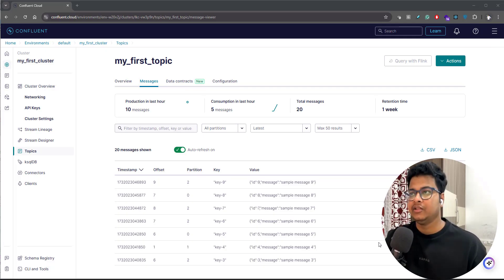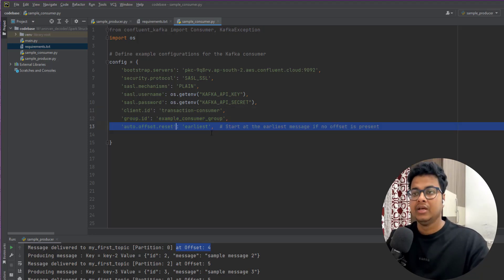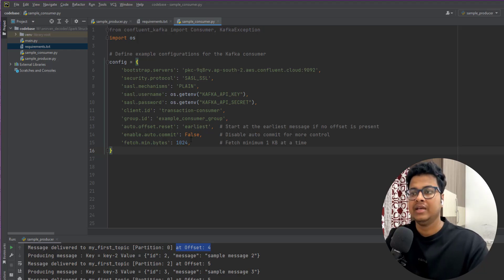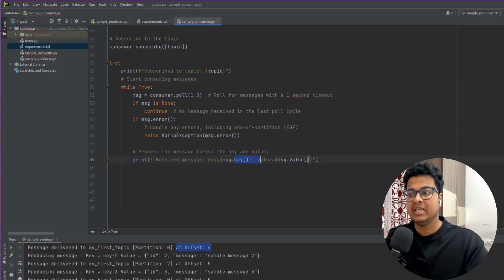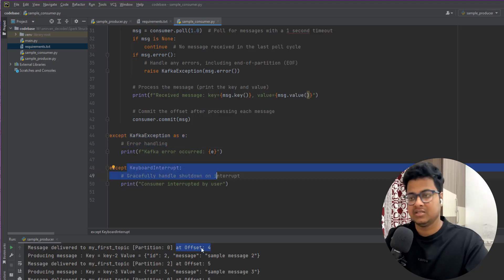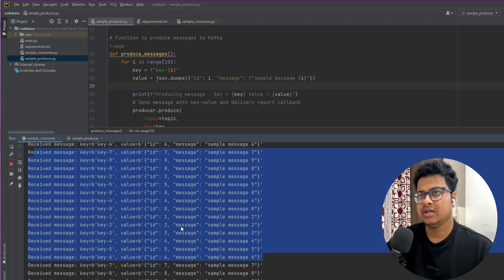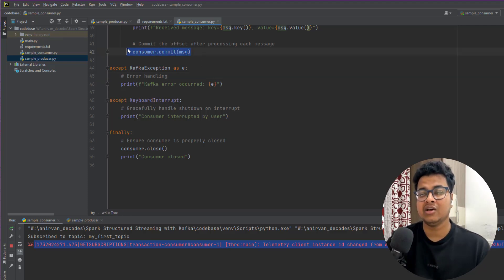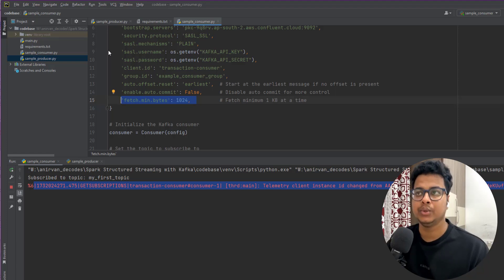Kafka Consumer Tutorial - Complete Guide with Code Example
In this in-depth Kafka Consumer tutorial, we’ll walk through everything you need to know to start building and configuring Kafka consumer applications. From understanding core concepts to exploring detailed configurations and implementing code, this video is your one-stop guide to Kafka consumers.

Here's what you'll learn:

Kafka Consumer Basics: Get an overview of Kafka consumers, how they work, and their role in the Kafka ecosystem.
Consumer Groups and Partitioning: Learn about consumer groups, partitioning, and how Kafka automatically balances load across multiple consumers.
Offset Management: Dive into offset management, both auto and manual commits, and why offsets are essential for reliable data processing.
Key Consumer Configurations: Discover essential configurations like bootstrap.servers, group.id, auto.offset.reset, enable.auto.commit, and more. We’ll also cover configurations for performance tuning and error handling.
Error Handling and Rebalancing: See how consumers handle errors and recover from rebalancing events.
Code Walkthrough: Follow along as we write a Python Kafka consumer application, explaining each part of the code so you can confidently implement your own consumer.
By the end of this video, you'll have a thorough understanding of Kafka consumers and how to configure them for reliable, scalable data streaming. We’ll also cover best practices to help you optimize your consumer setup for both small and large-scale applications.

🔗 Resources